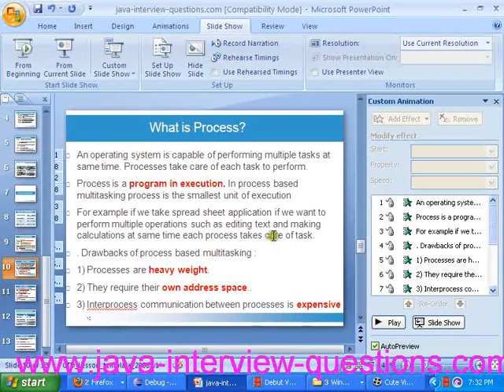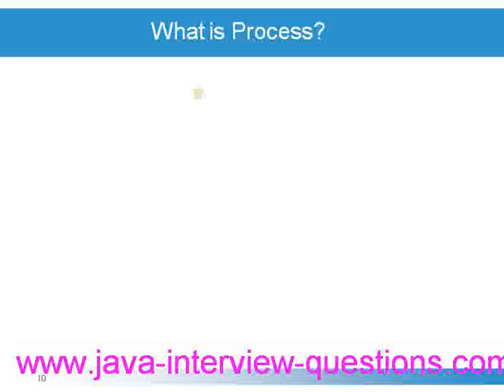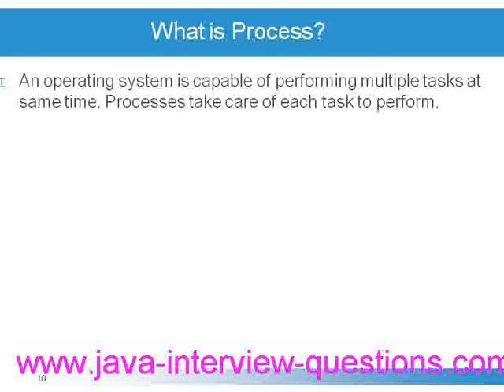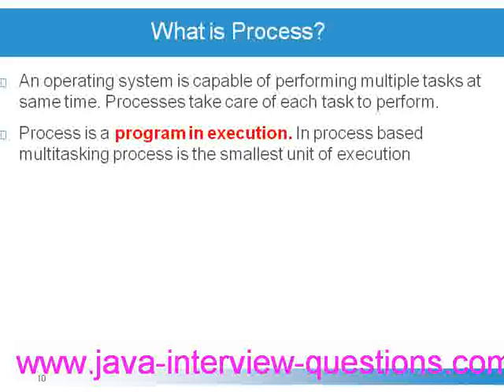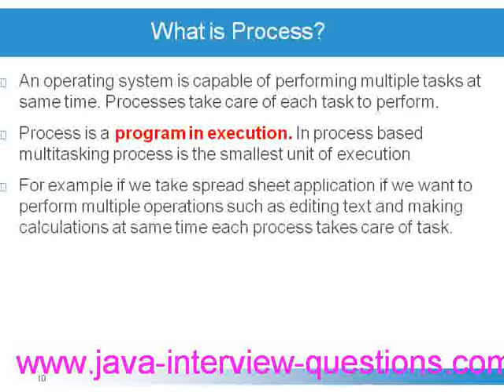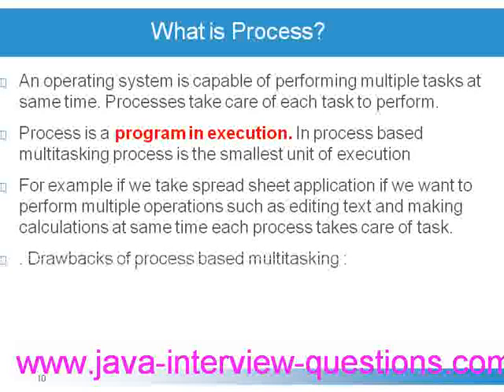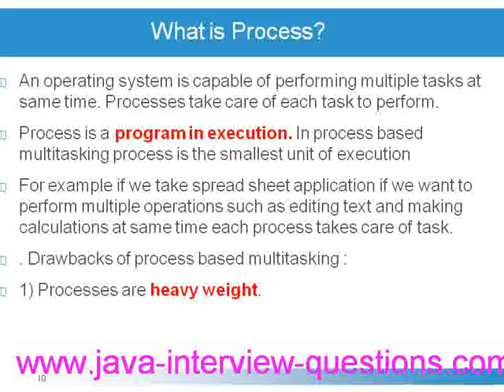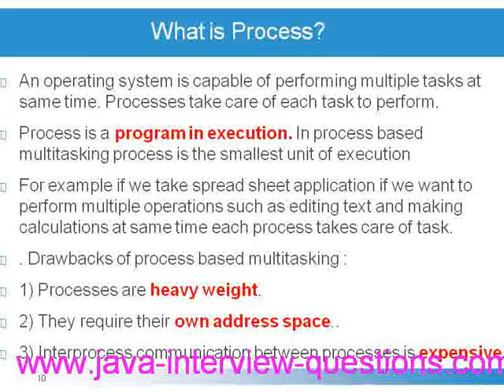Explain process in java?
what is process, features of process,process tutorials